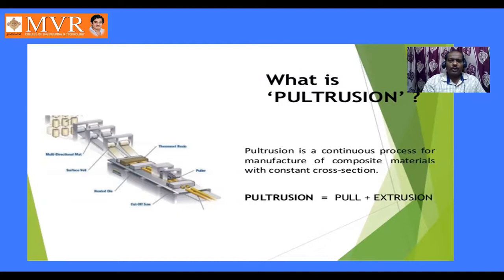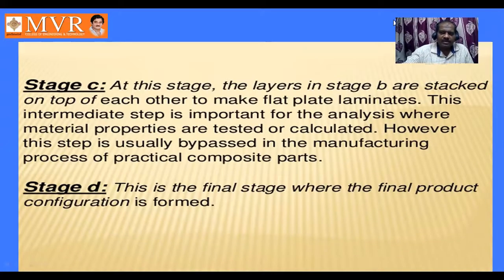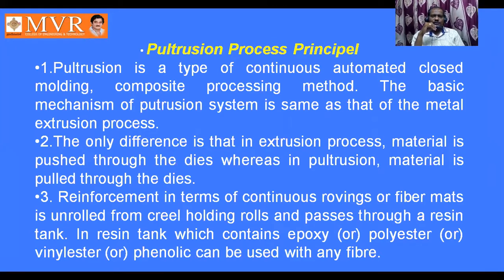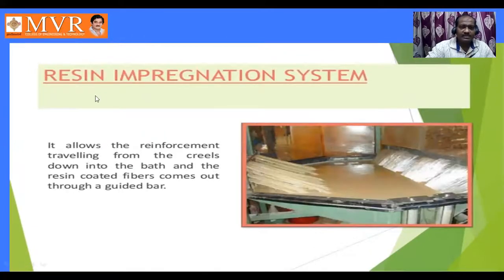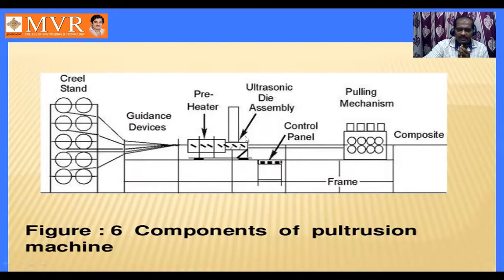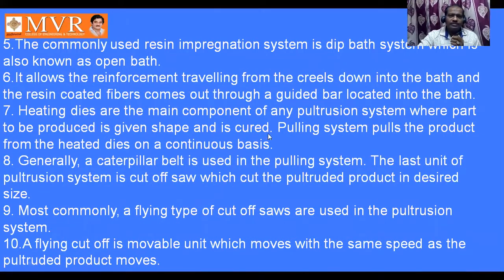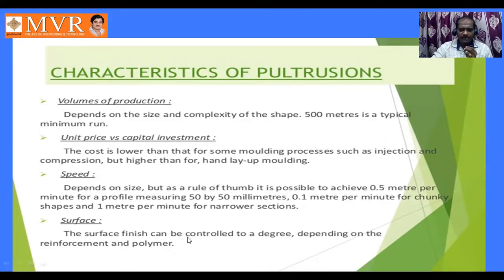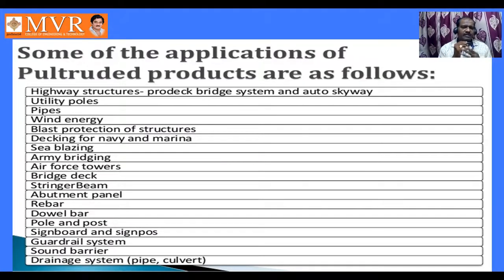ME 41 Class 20 I Pultrusion Process in AM I 6-10-20 I 10: 00 am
1. Concept on Pultrusion Process